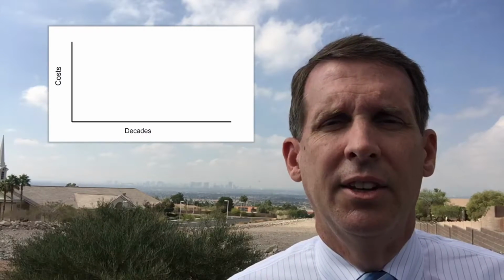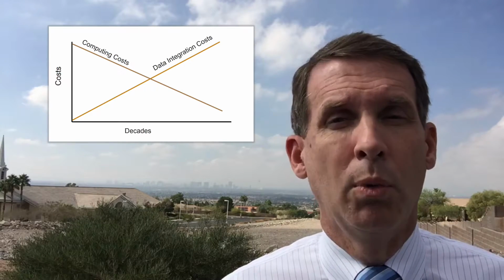Analytics, Blockchain and the Coming Social Commerce Platform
Shows that Blockchain does not solve posting problems, which are at the heart of analytical needs for the coming social banking/commerce platforms.  Episode 83 of Conversations with Kip, the best financial system vlog there is. Literally learn more--about ledgers and financial systems--at FinancialSystemsEducation.com.